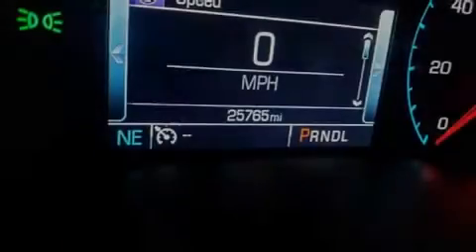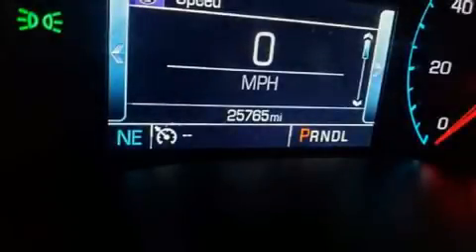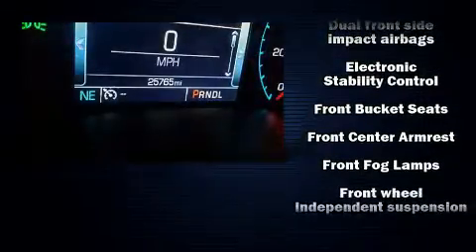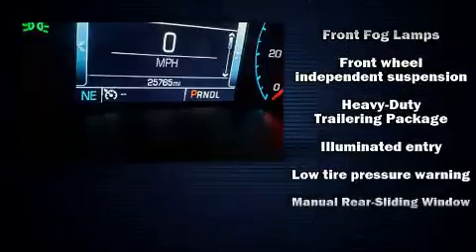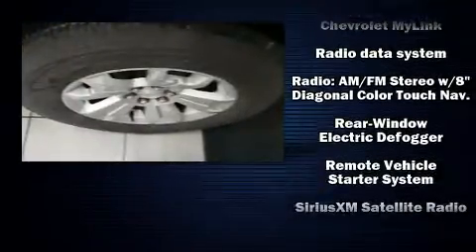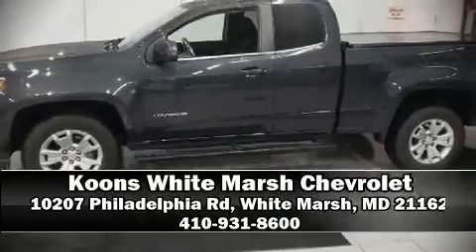2018 Chevrolet Colorado LT in White Marsh, MD 21162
Familiarize yourself with the 2018 Chevrolet Colorado. This 4 door, 4 passenger truck has just over 25,000 miles! Smooth gearshifts are achieved thanks to the refined 6 cylinder engine, providing a spirited, yet composed ride and drive. Four wheel drive allows you to go places you've only imagined. Chevrolet prioritized fit and finish as evidenced by: delay-off headlights, a rear step bumper, air conditioning, tilt and telescoping steering wheel, power windows, an overhead console, and cruise control. Chevrolet also prioritized safety and security with features such as: dual front impact airbags with occupant sensing airbag, front side impact airbags, traction control, a security system, and 4 wheel disc brakes with ABS. With electronic stability control supplementing mechanical systems, you'll maintain precise command of the roadway. Our sales reps are extremely helpful & knowledgeable. We'd be happy to answer any questions that you may have. Come on in and take a test drive!